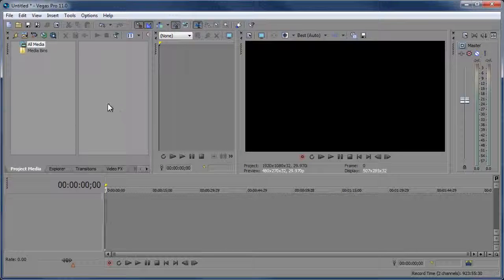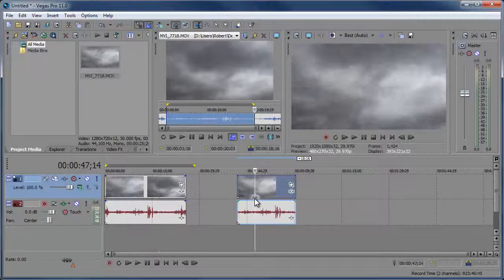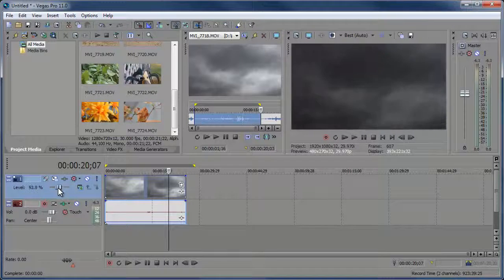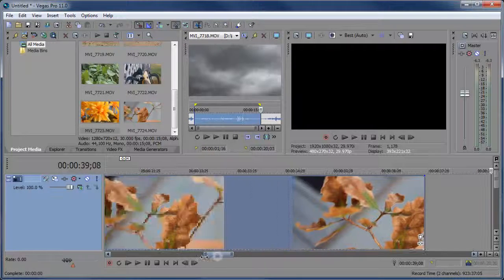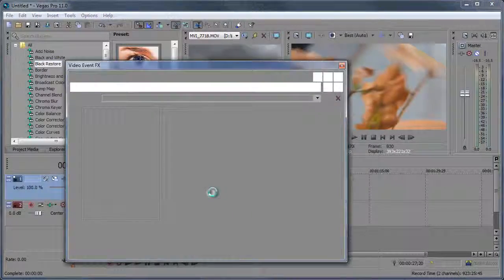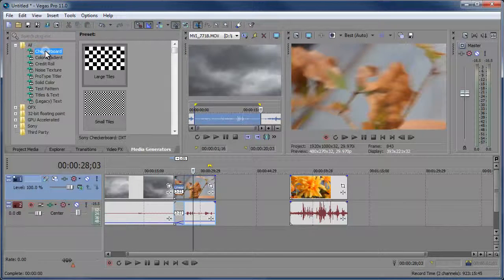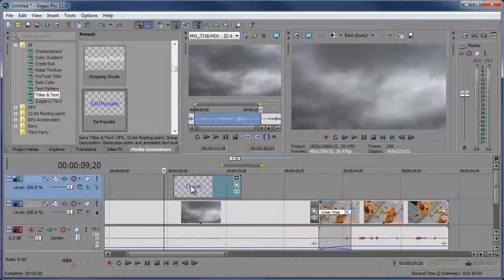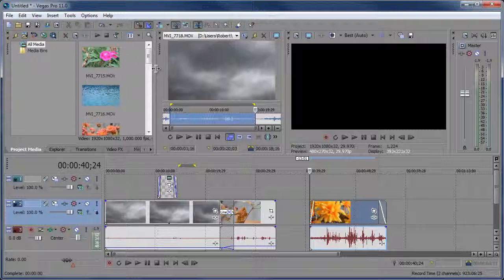Vegas Pro 11 Getting Started 1